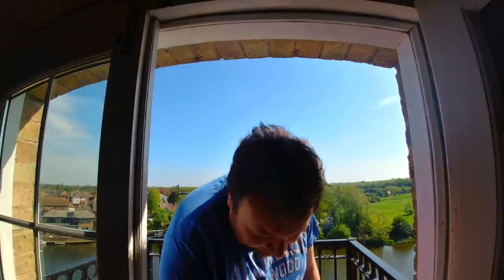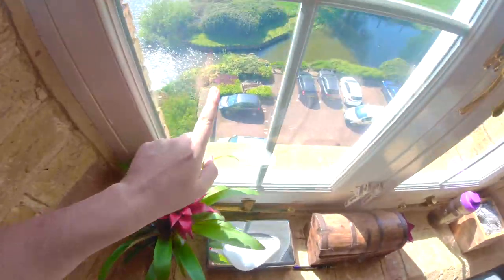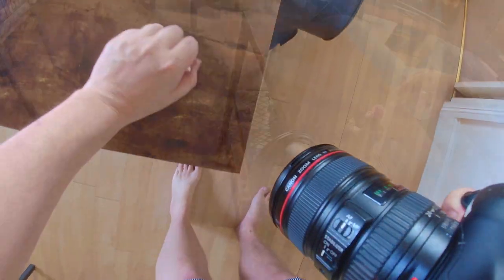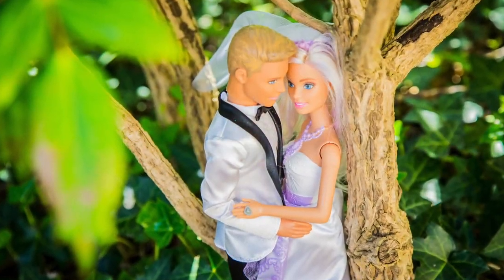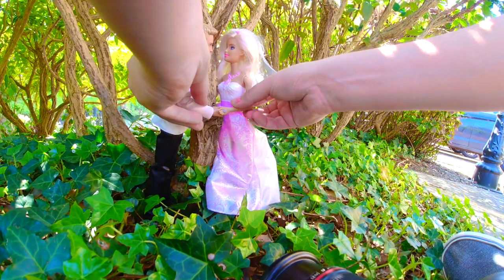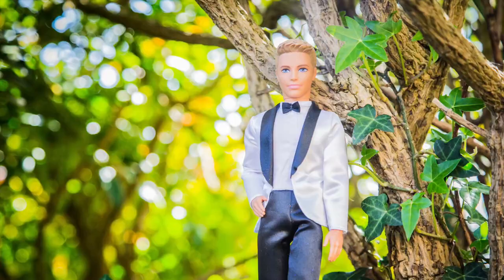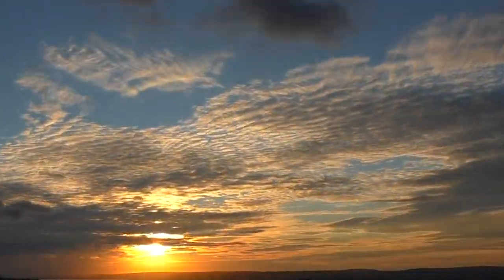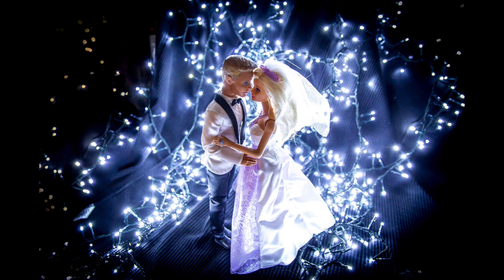Barbie & Ken - Wedding - Behind The Scenes - Photoshoot - Lockdown - St Ives Cambridgeshire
Vlog_028
A fun take on wedding photography showcasing Barbie and Ken. Because of COVID-19 hitting the world and the lockdown and social distancing that we are following, all of my clients weddings have been postponed. As you can imagine, I really miss photographing a wedding! So I came up with a plan to take some images of a wedding in these unprecedented times while staying safe.

Come join. Craig Howkins